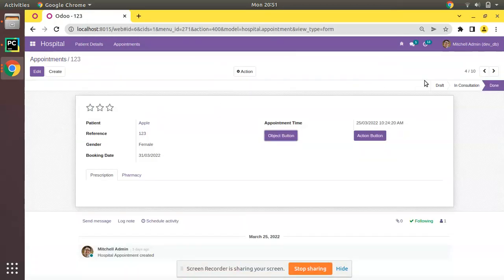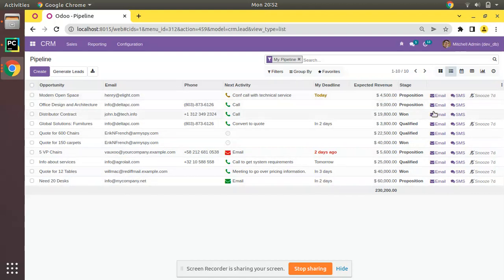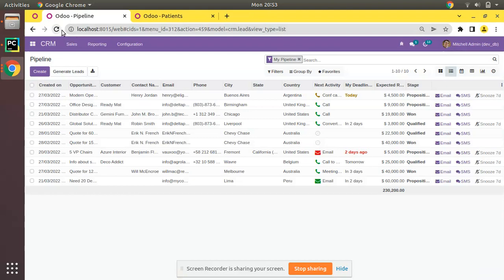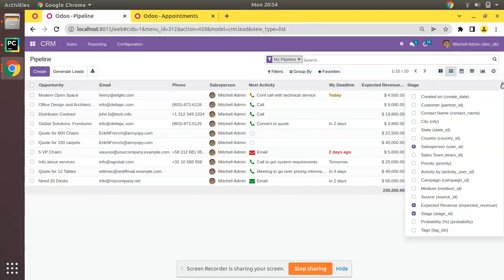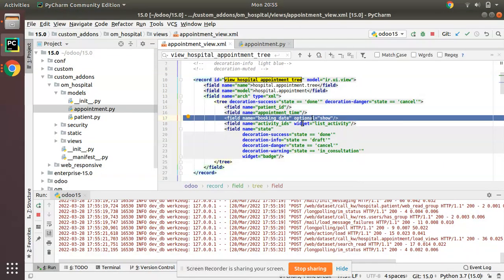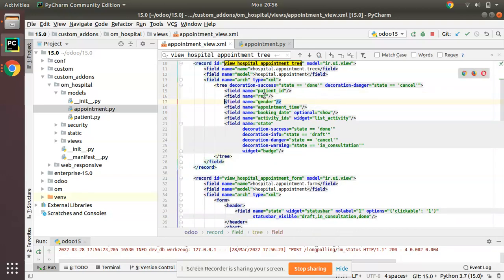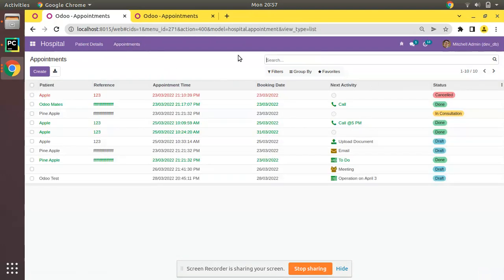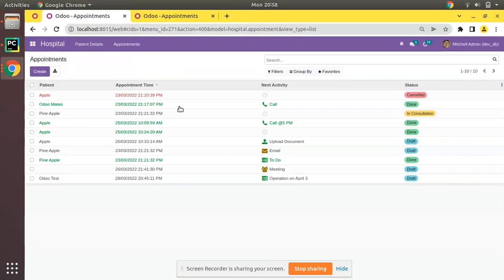40. Dynamic Tree View In Odoo || Optional Field Visibility In List View || Odoo 15 development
How to create dynamic tree view in Odoo. How to add optional fields in Odoo 15. Create dynamic tree view in odoo. Odoo 15 development videos. Create module in Odoo 15. Odoo 15 development tutorials. Build dynamic tree view in odoo 15. Dynamic list view in odoo. Optional fields in odoo tree. Optional hide in Odoo. Optional show in odoo. Odoo optional field attribute.